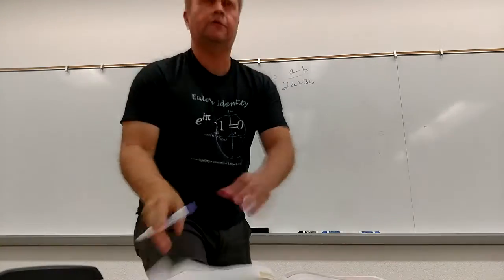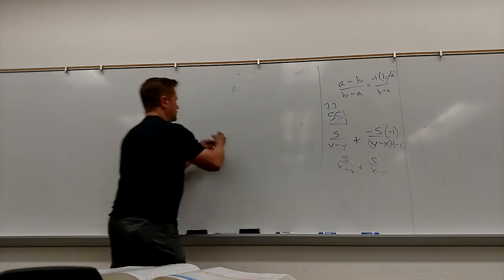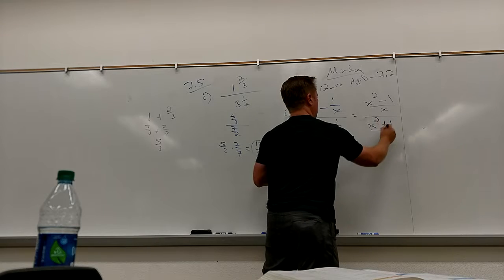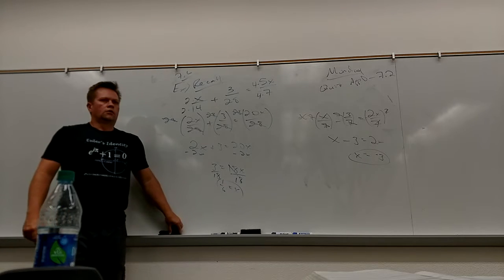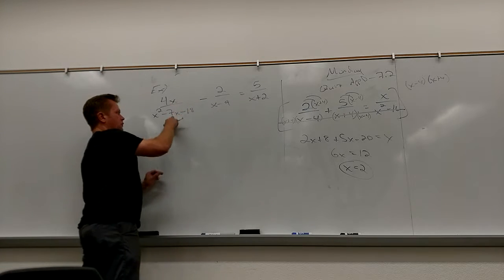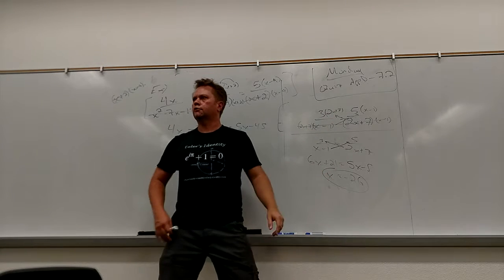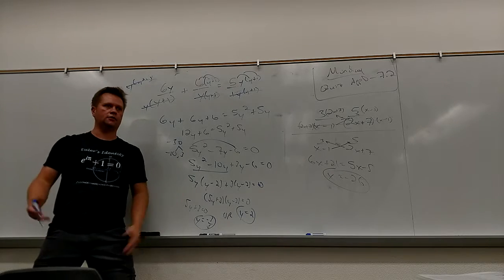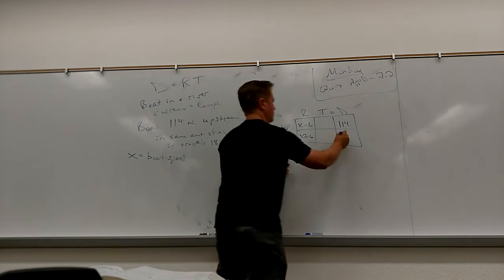Math 110, June 15 Lecture, Part 1